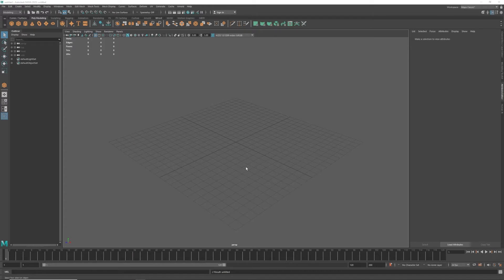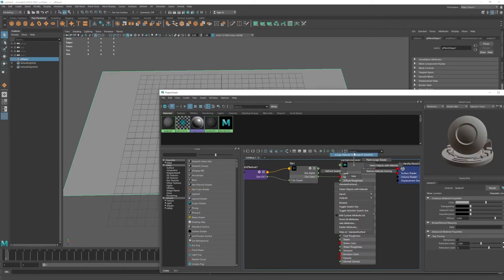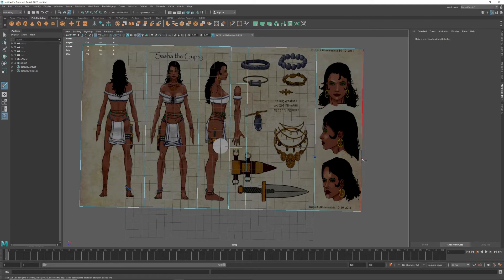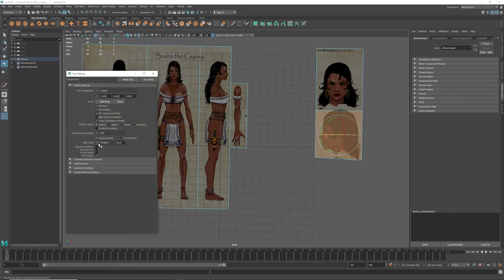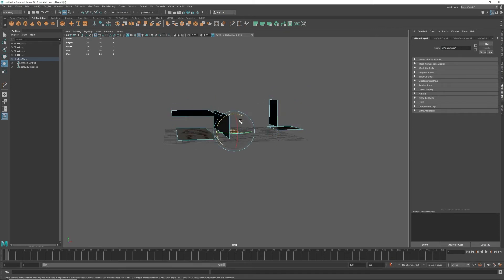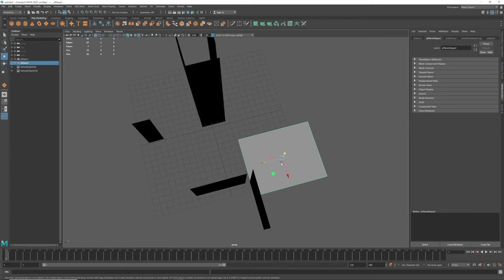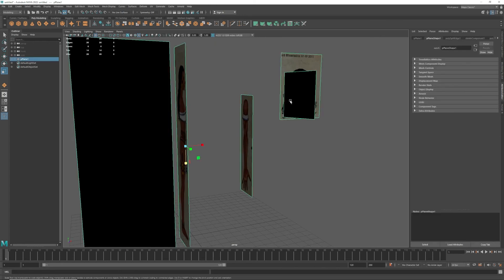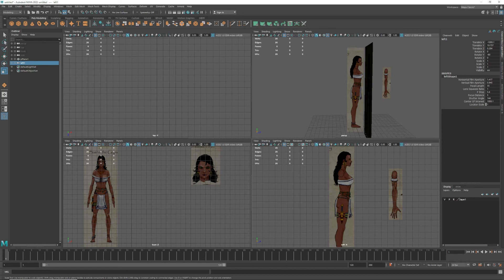How to set up image planes in Autodesk Maya using Polygons!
Hello and welcome, Today I am going to show you how to set up image planes using a turnaround sheet I made. We are using Autodesk Maya and polygon plane to set up your references.